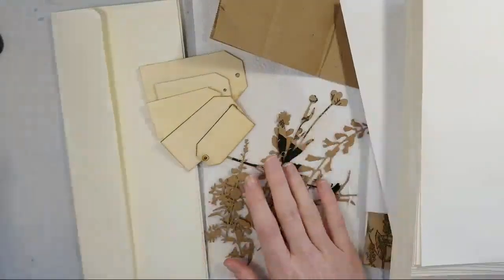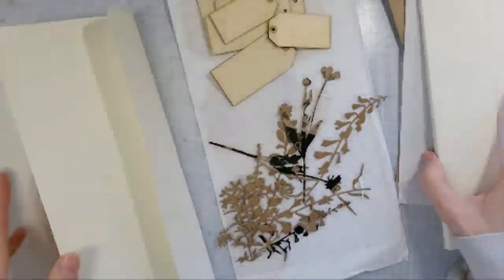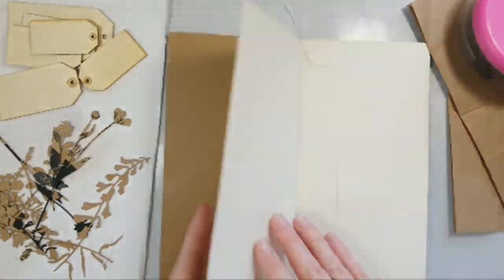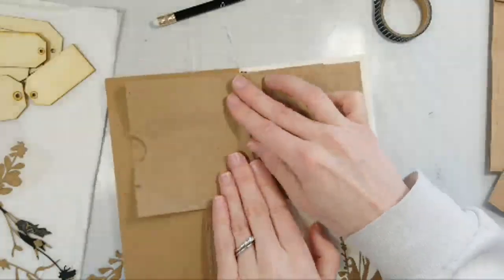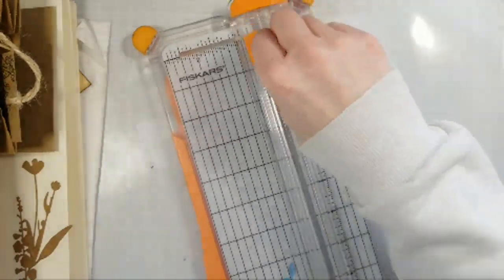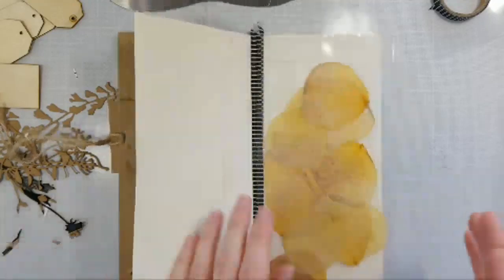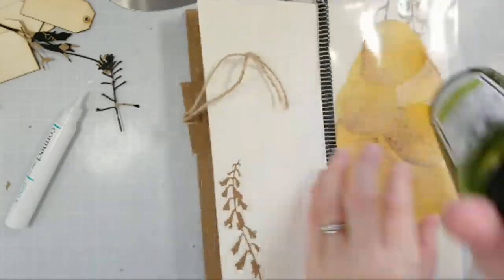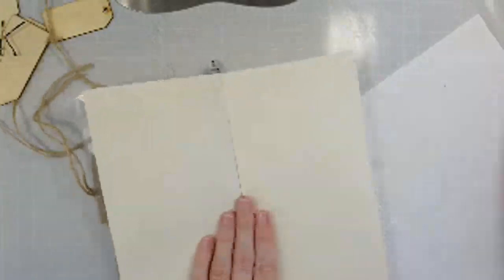How To Create An Envelope Album Junk Journal!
Stalk Me!

CRAFT ON!